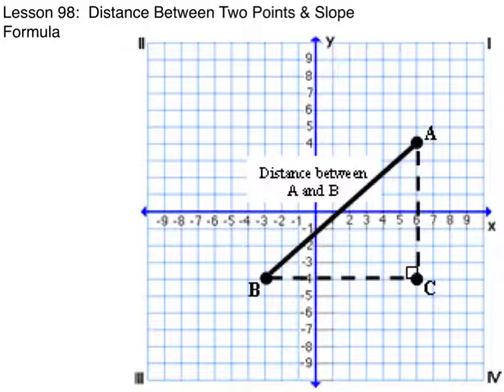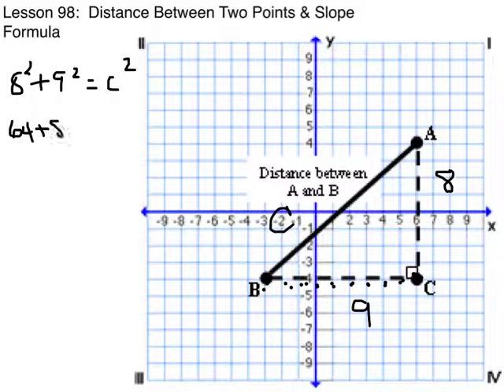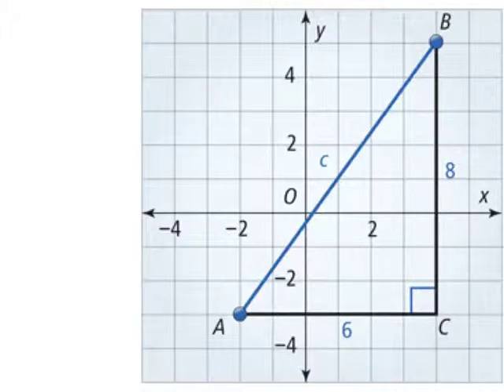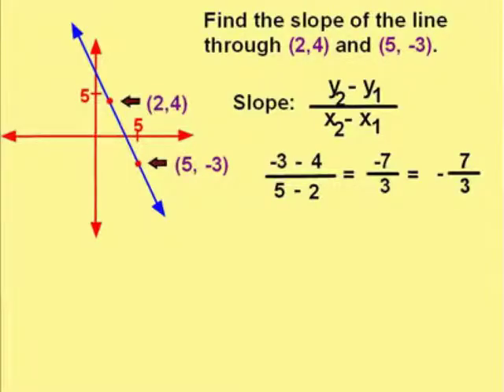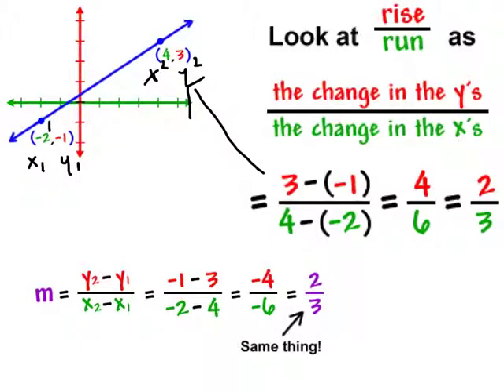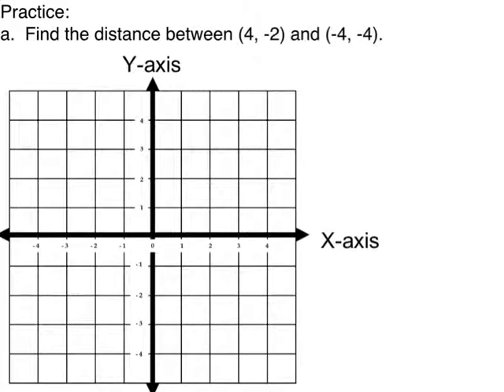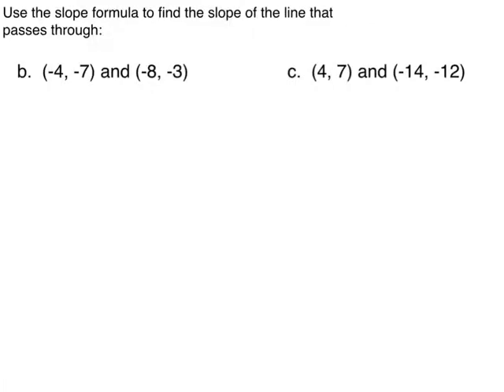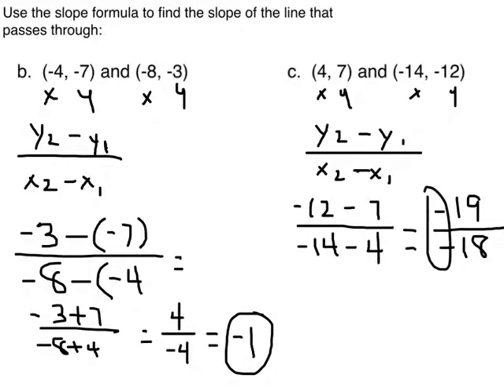Algebra 1 - Lesson 98